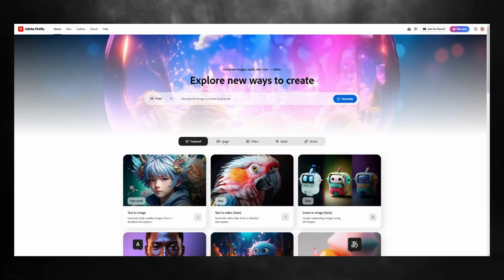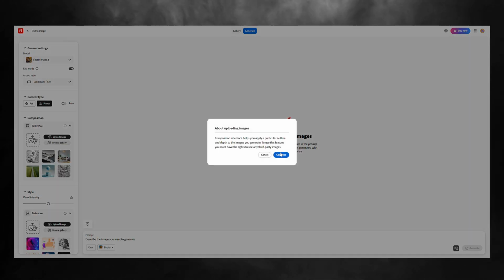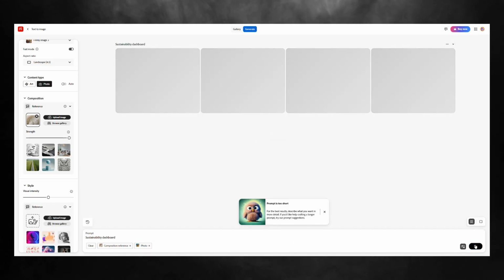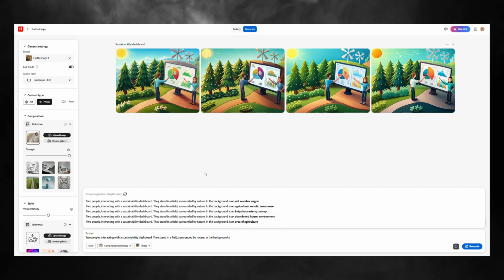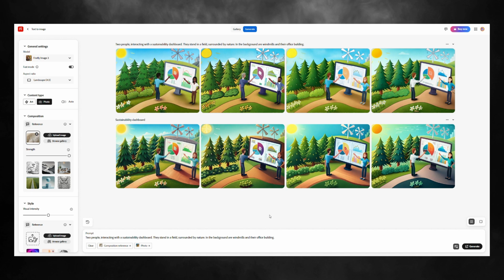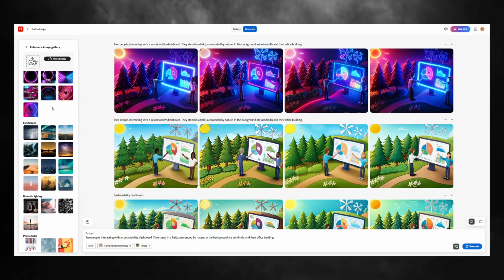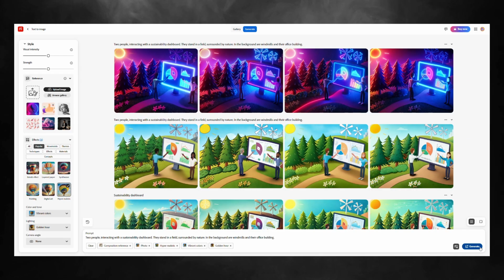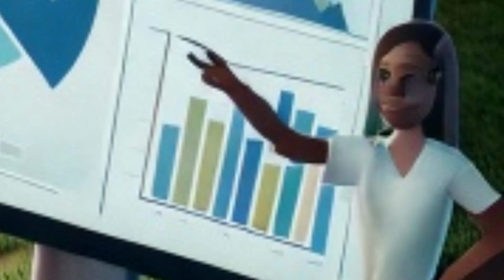Turning Sketches Into Art With Adobe Firefly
Hey everyone! 🌟 Sam here. In this video, we're diving into an exciting topic: Testing Adobe Firefly's Sketch-to-Design Capabilities.

We'll be exploring how Adobe Firefly can transform a quick sketch into a high-fidelity design, showcasing its potential for designers and creatives alike.

In this video, you'll learn:
1. How to create a quick sketch and import it into Adobe Firefly.
2. The step-by-step process of converting a sketch into a polished, high-fidelity design.
3. Tips and tricks to maximise the efficiency and quality of your designs using Adobe Firefly.
4. My personal insights and experiences while testing out this innovative tool.

Why watch?
I'll share my journey with Adobe Firefly, complete with fun anecdotes and a few laughs to keep things light-hearted. Plus, you'll get practical insights on how this tool can enhance your design workflow and bring your creative ideas to life.